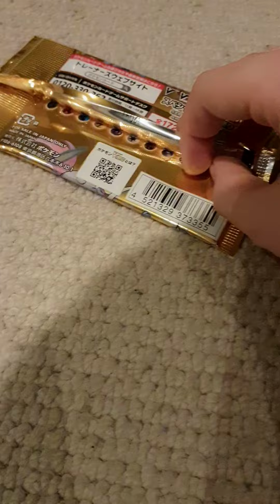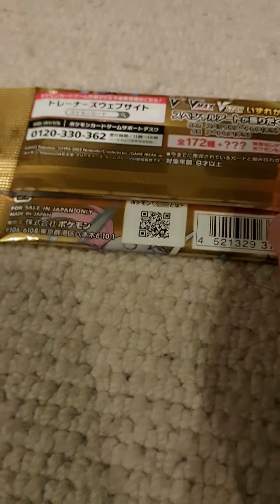vstar universe unboxing!!!